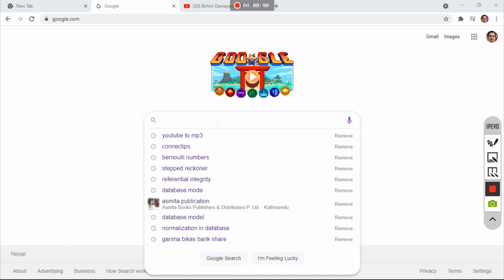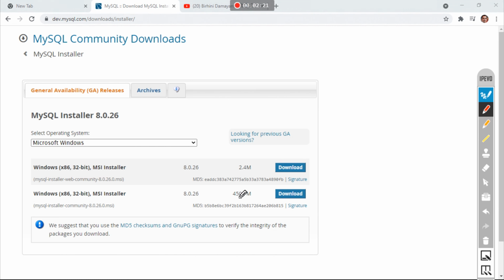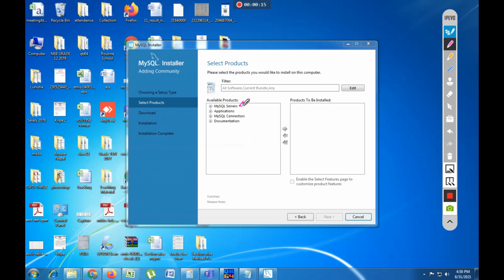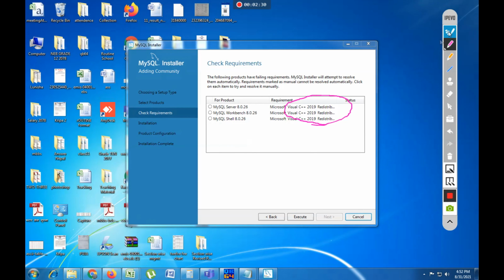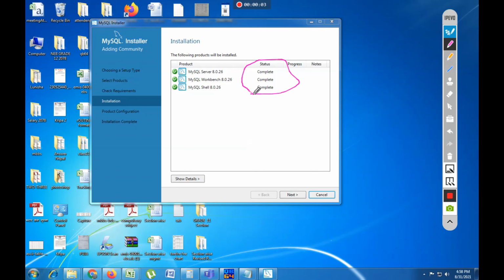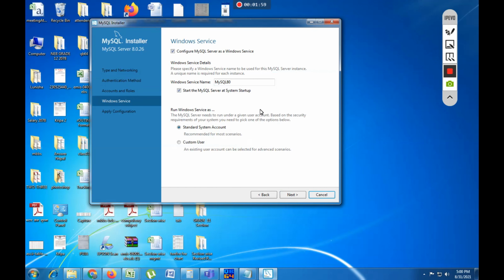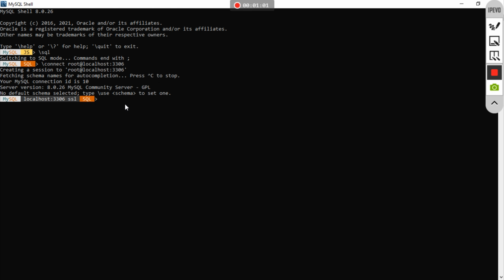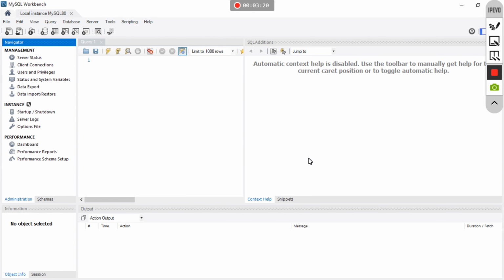How to download and Install SQL server, SQL workbench and SQL SHELL in Windows